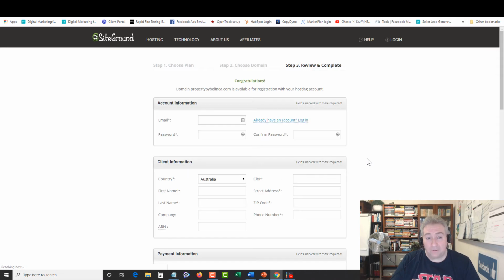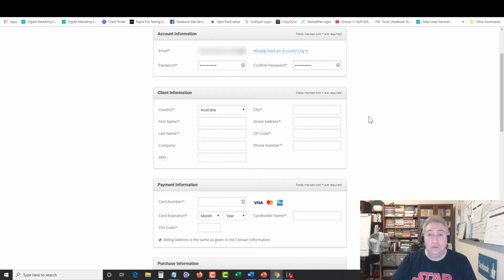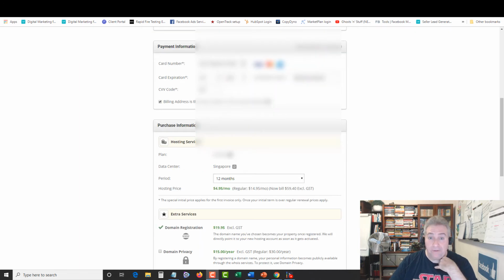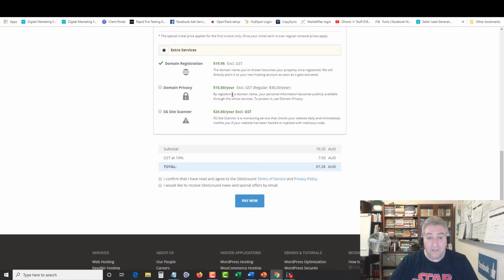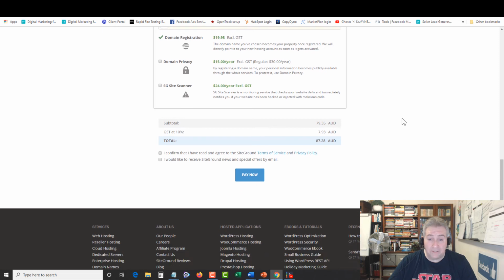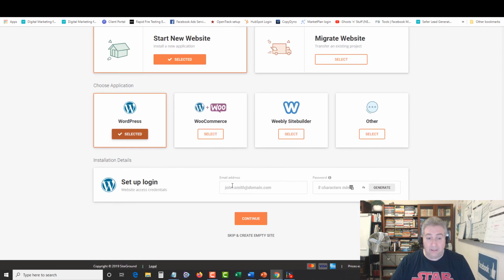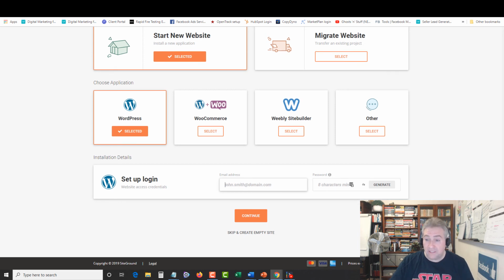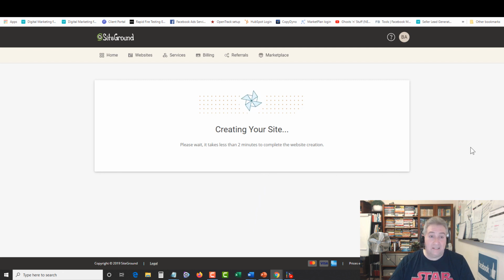Setting up your Real Estate Website with Siteground & WordPress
If you're a real estate agent wanting to build your own website (rather than spend big bucks paying a website design firm), then I recommend you use WordPress for your site.

WordPress is a FREE "Content Management System" (CMS) software tool you can use to build a blog and online publishing platform. And yes, it really truly IS free.

Yet, regardless of it being free, it is also incredibly popular, with something like 42% of sites on the web having been built using WordPress, ranging from simple hobby blogs to the biggest news sites online.

In this short video, I demonstration how to use the Siteground hosting service ( details ) to get a WP site up live on the web.

Note: BEFORE you watch this video, if you haven't yet chosen a domain name for your video, I recommend you watch my video on that topic FIRST and then come back here and watch the rest of this video.

Once you've finished watching both videos and have gotten your real estate website up and operational, if you'd like professional assistance in marketing your new site, please reach out to me for a confidential conversation